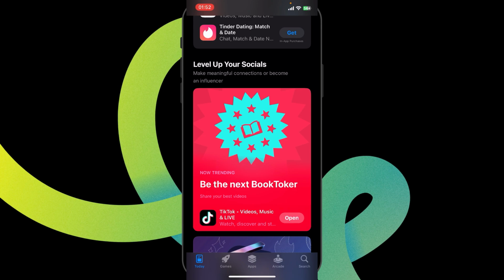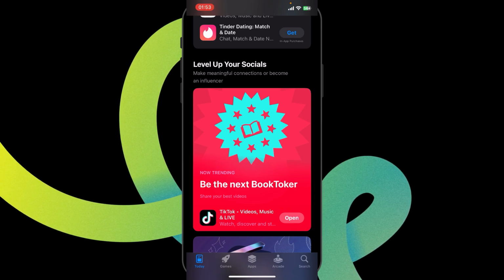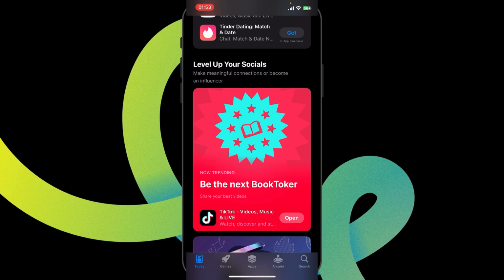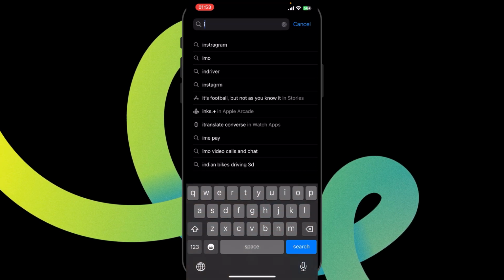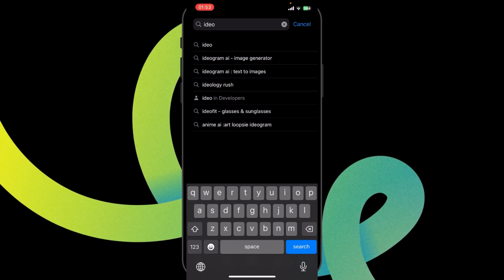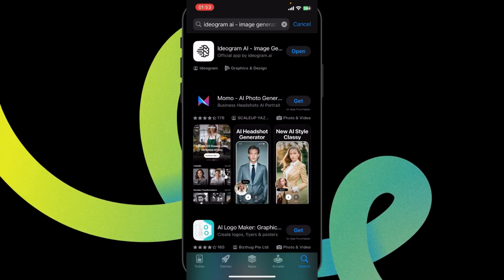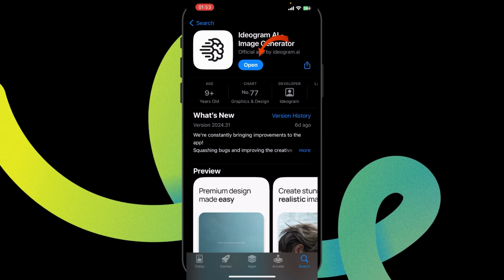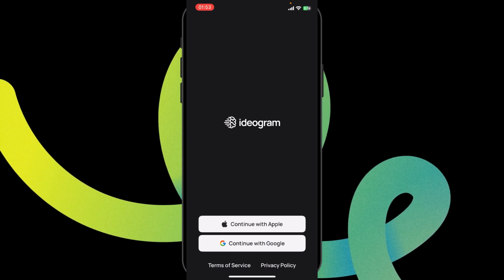How to Download Ideogram AI App on iPhone (2024)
In this video, you'll learn how to download the Ideogram AI app and start creating stunning AI-generated art. We'll guide you through the simple steps, from finding the app to installing it on your device.